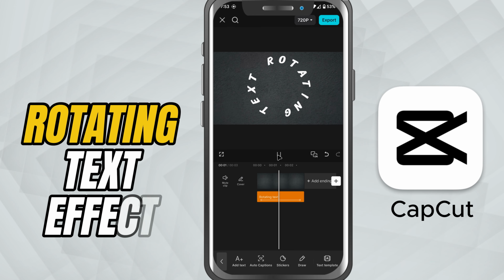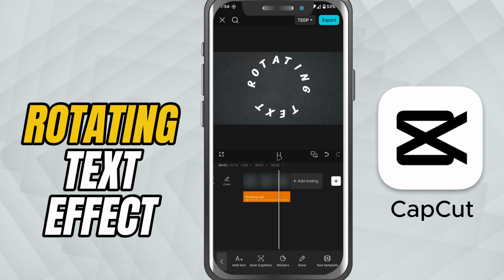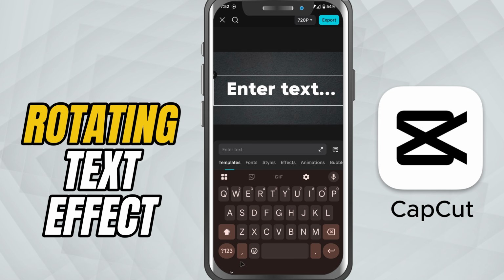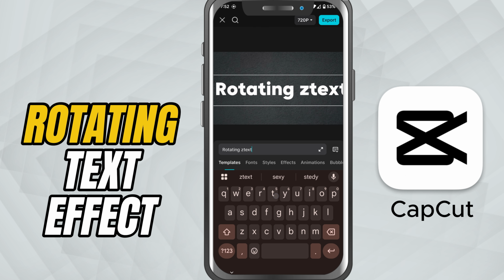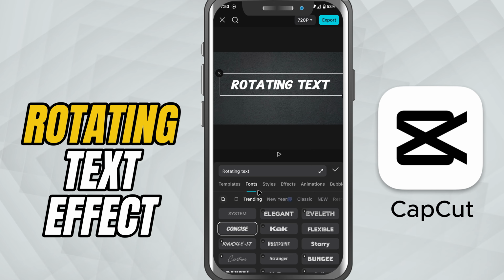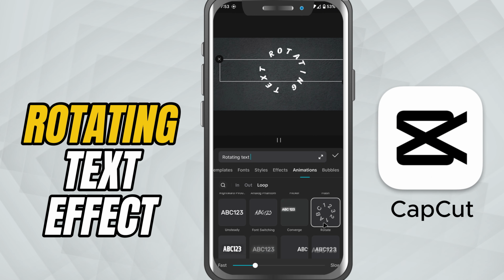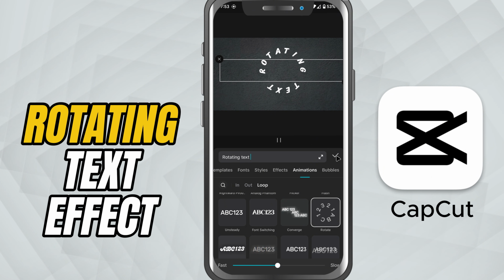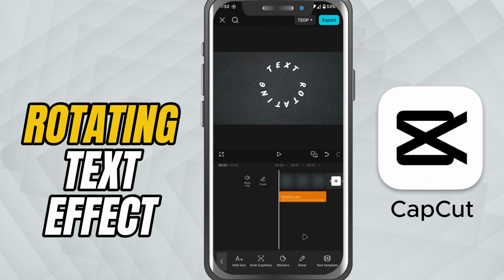Circular Rotating Text Animation in CapCut Mobile - Lesson 222 CapCut Tutorial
In this CapCut Mobile tutorial, you’ll learn how to create a Circular Rotating Text Animation, where your text spins in a smooth loop. This effect is perfect for logo animations, title intros, aesthetic edits, lyrical visuals, and any video that needs a clean, continuous rotating motion.

We’ll walk through adding your text, choosing the right font, applying the Rotate animation from the Loop tab, and adjusting the Duration slider to control the rotation speed.
If you want your text to move with a stylish spinning effect, this animation will instantly elevate your edit.